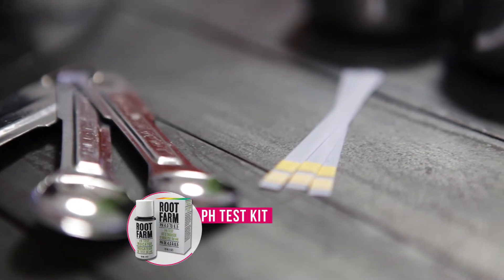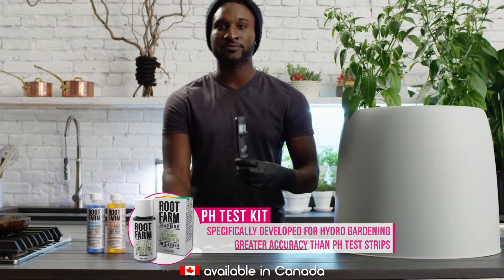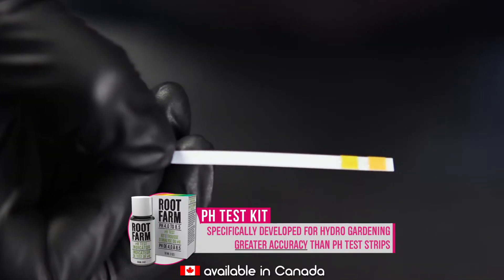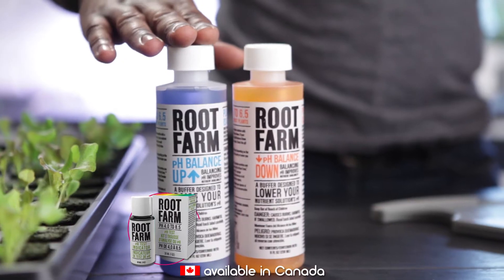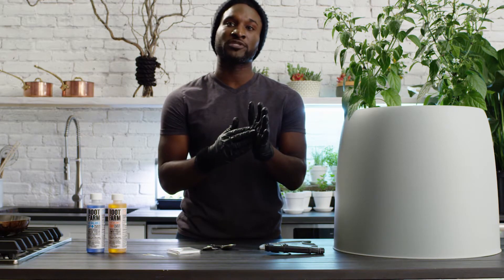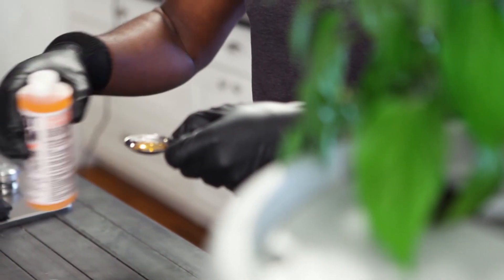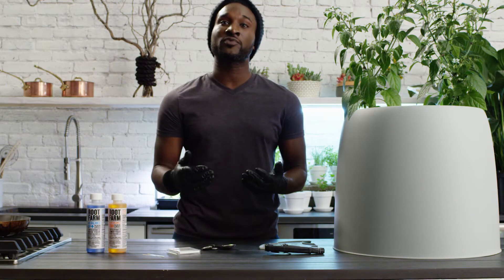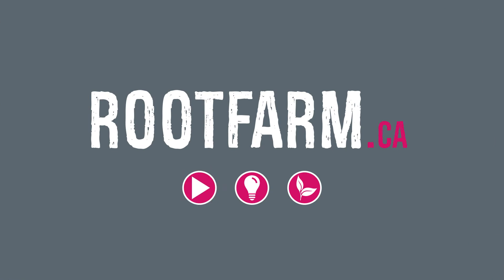Maintaining Optimal pH Levels in Your Hydroponics | Root Farm Canada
Having a successful hydro garden or hydroponics setup is more than having proper combinations of nutrients. Testing and balancing pH levels of your nutrients is also important.

Learn everything about testing pH levels of nutrient solutions – to ensure optimal pH levels for healthy plants and vegetables. Learn more about pH balancing solutions and tools in this video.

For more information about optimal pH balancing of your hydro garden,